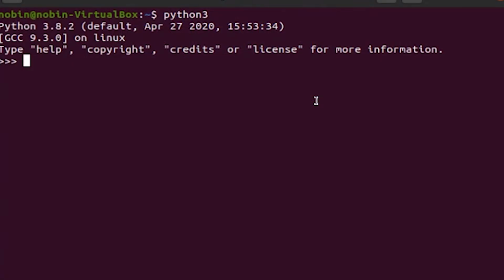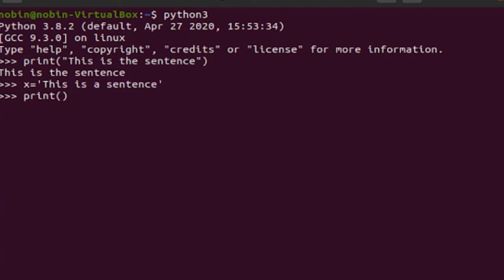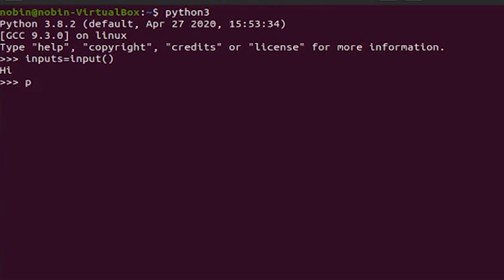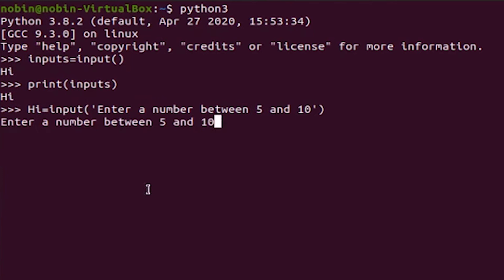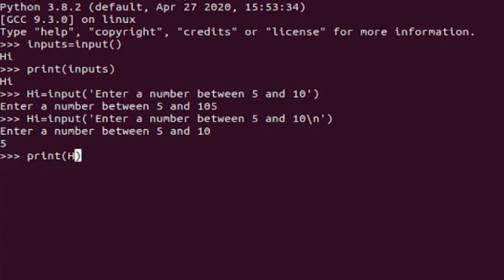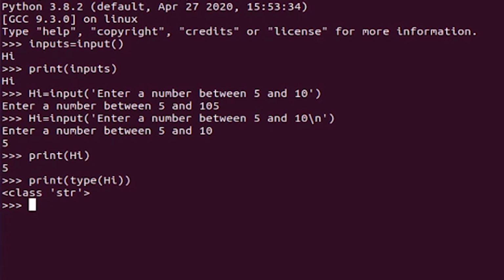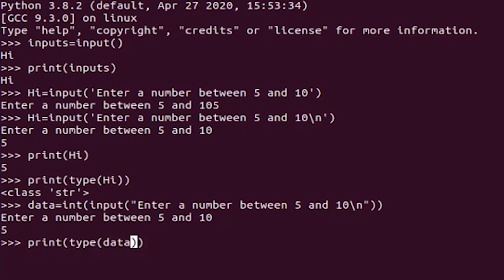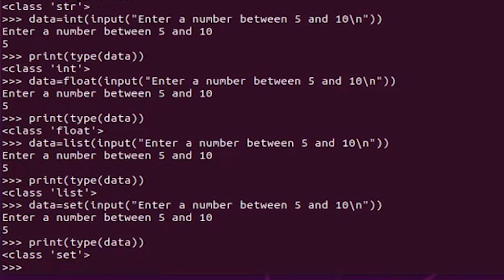Input/Output and Typecasting | Python Programming for Beginners